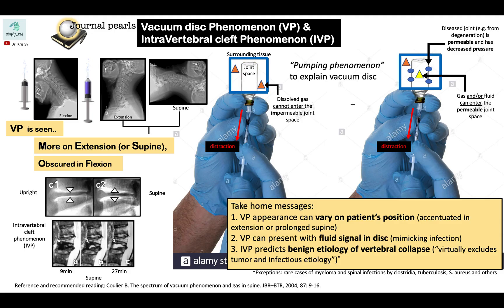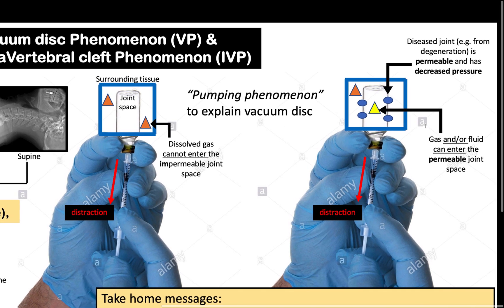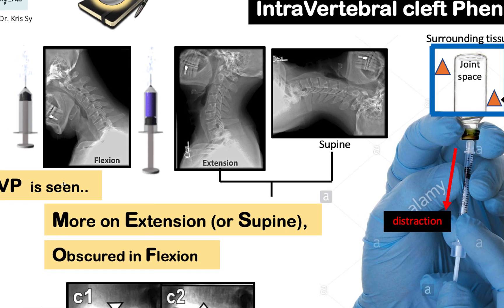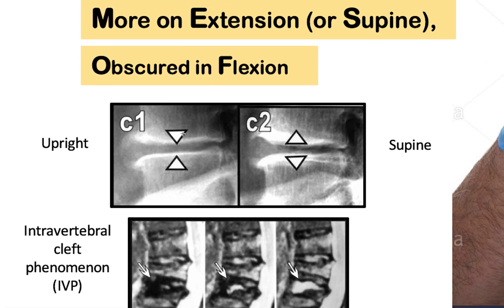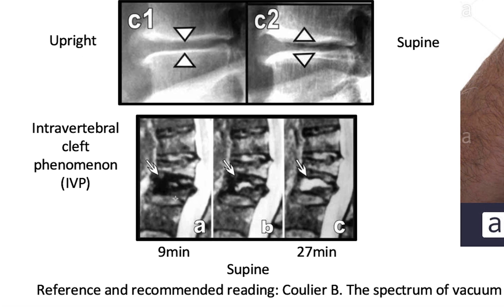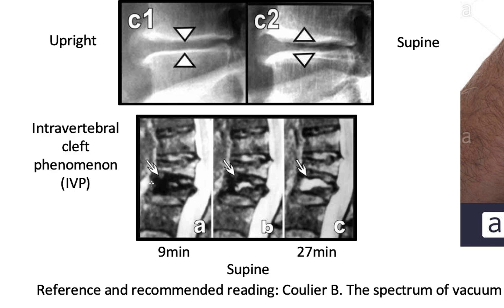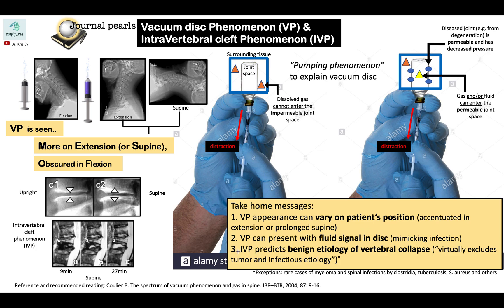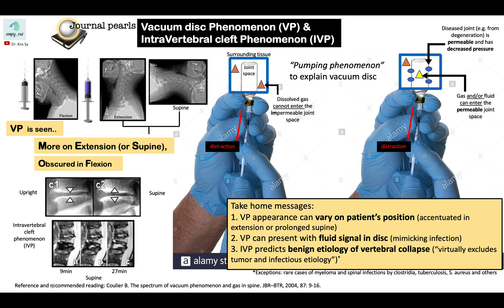Vacuum disc phenomenon concept simplified.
Simplified concept by Dr Kris Sy